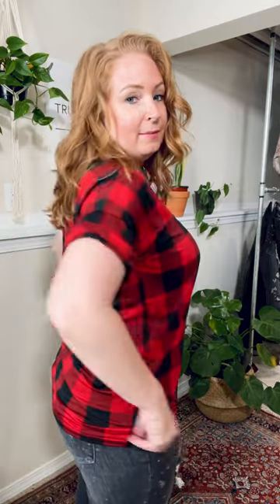Double Check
Truewildflower.Com